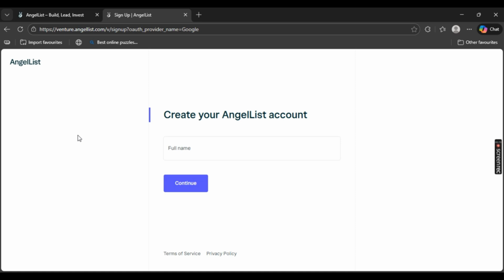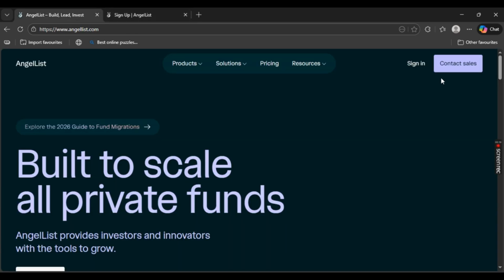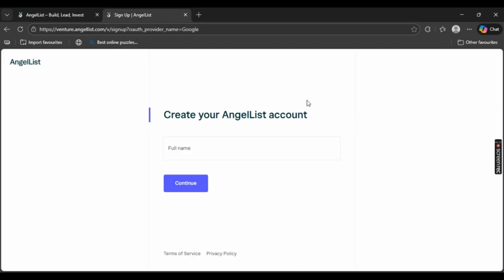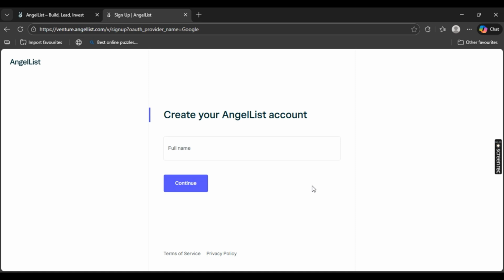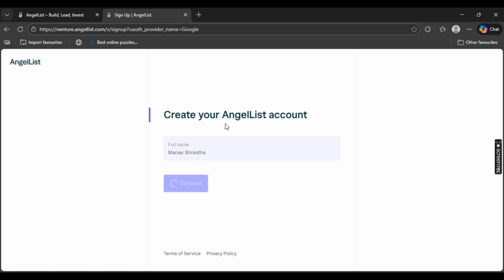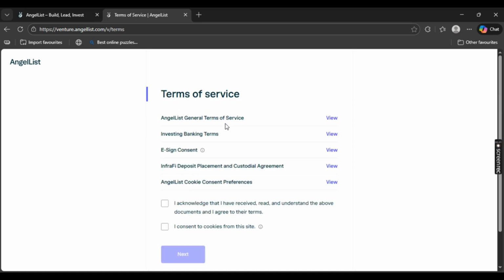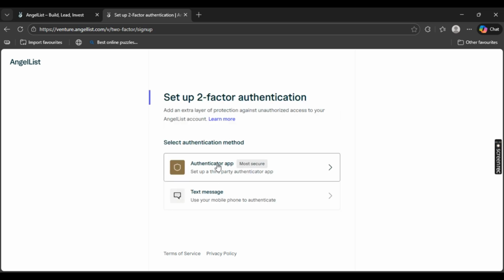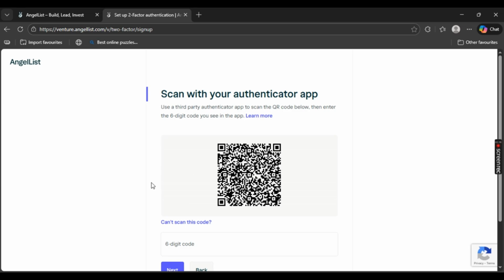How to Setup Account on AngelList 2026?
In this video, you’ll learn how to setup account on AngelList step by step in 2026. I show you exactly how to complete your profile, add the necessary details, and configure your account so you can start using AngelList effectively. If you’re new and want to prepare your account for exploring startup jobs and opportunities, this guide will help you set up your AngelList account properly and get started without confusion. 👍